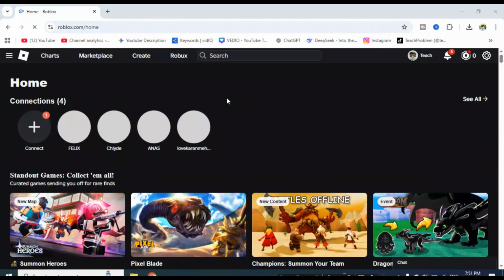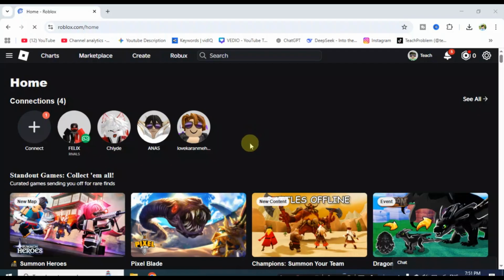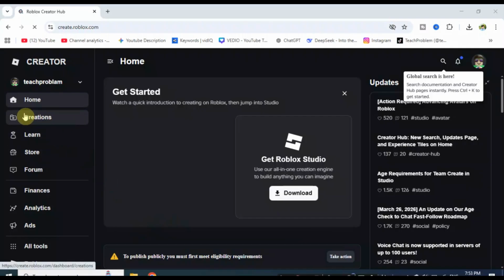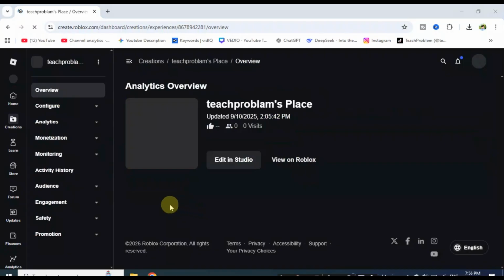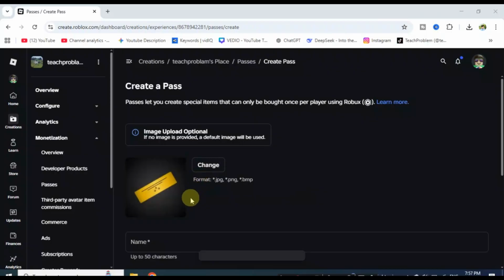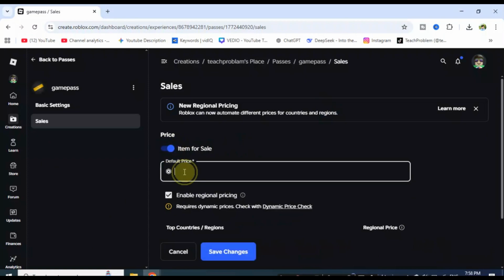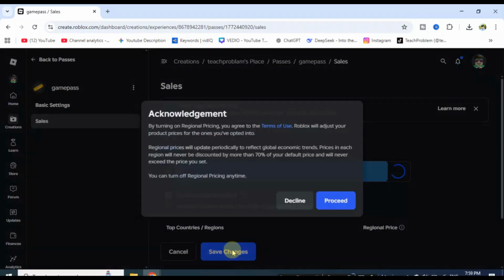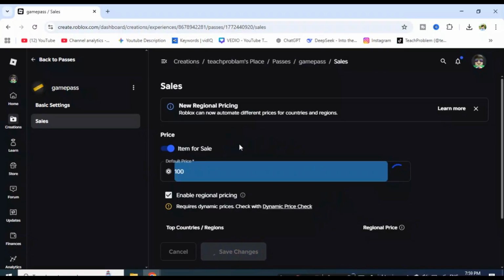How To Create A Gamepass In PLS Donate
Learn how to create a gamepass in PLS Donate with this step-by-step guide. If your gamepass is not showing or not working, this video will help you fix the issue and start getting donations. This is the latest method on how to make a gamepass in PLS Donate on Roblox.

In this tutorial, I cover the entire process from the Roblox website to setting up your game pass in PLS Donate. You'll learn how to use the Creator Dashboard, configure your pass, and ensure it appears correctly in your booth. Whether you're a beginner or have had issues before, this guide on how to create a gamepass in PLS Donate will solve your problems. We'll go through how to set prices, choose the right image, and troubleshoot common issues like delays in the game pass showing up.

0:00 - Introduction
0:09 - Fixing game pass not showing/not working
0:18 - Open Roblox website & log in
0:25 - Creator Dashboard & Creations
0:37 - Select your experience (game)
0:45 - Create a new game pass
0:51 - Upload image & name your pass
0:59 - Configure settings & set price
1:14 - Troubleshooting: Waiting for updates
1:26 - Equipping game pass in PLS Donate
1:34 - Conclusion